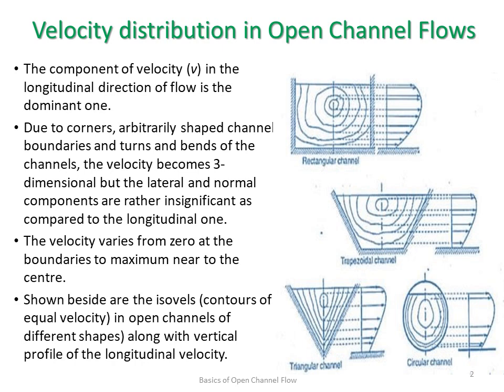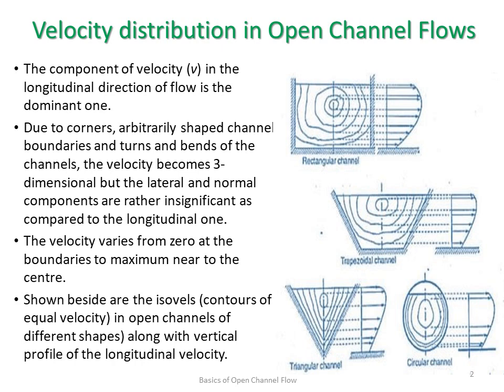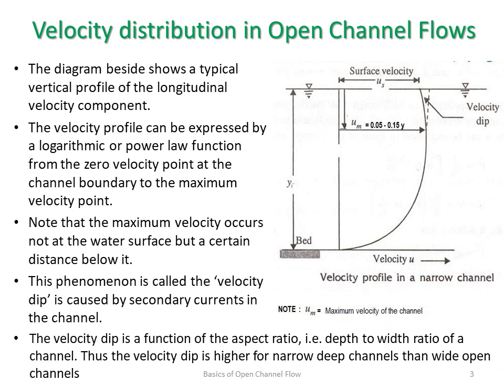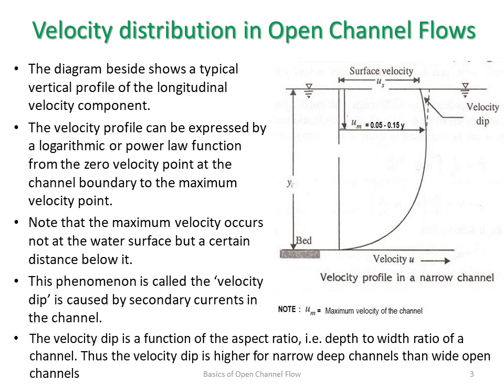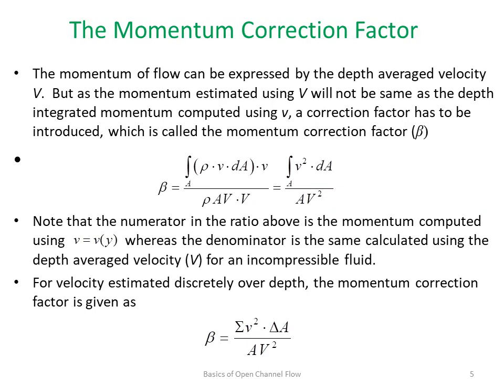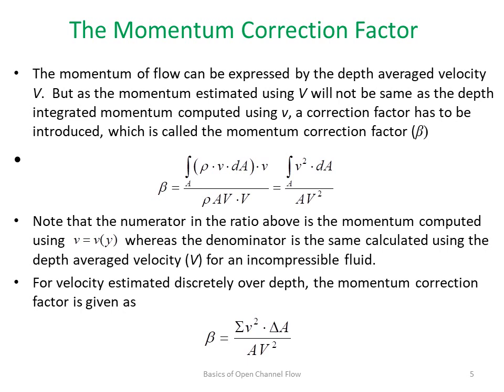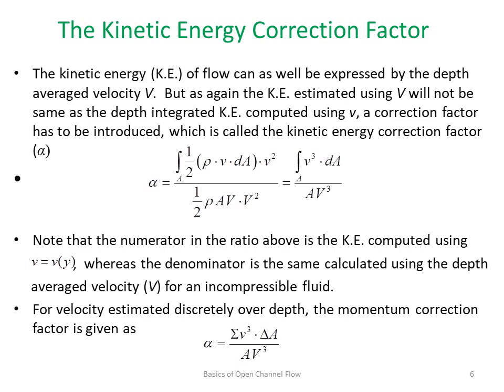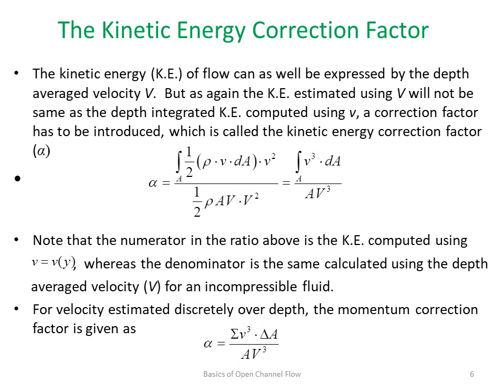Lecture 2 (CE302): Basics of Open Channel Flow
This course is on Open Channel Flow and is a part of the UG level core course CE302-Pipe and Open Channel Hydraulics, taught at the Department of Civil Engineering, IIT Ropar, Punjab, India during the second semester of the academic year 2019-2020 by the owner of this video. In this video some basic aspects of open channel flow has been discussed. Downloading and sharing these videos without permission of the owner is strictly NOT PERMITTED.